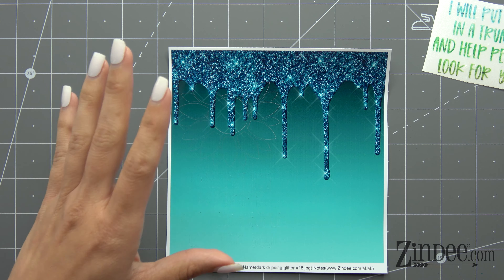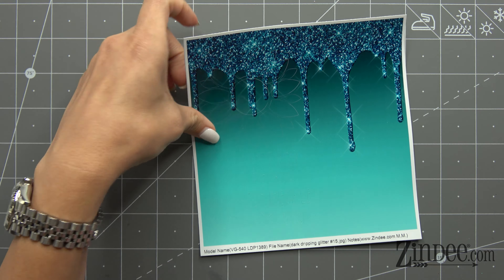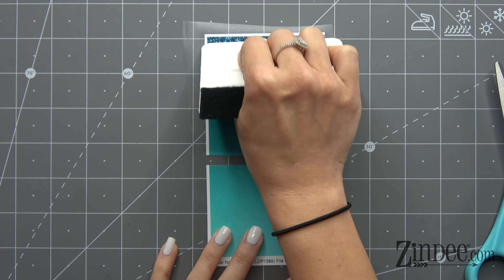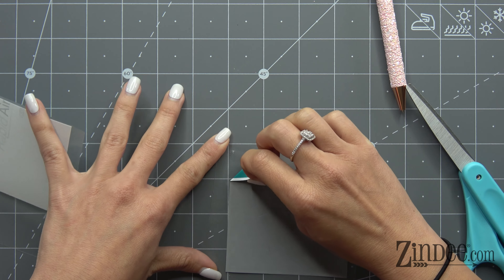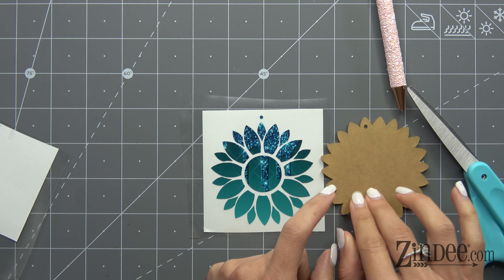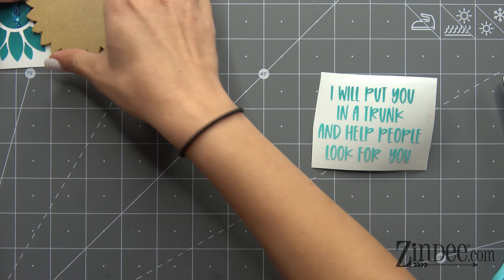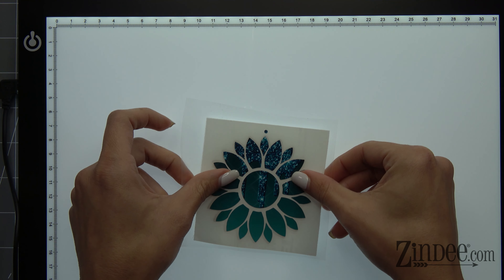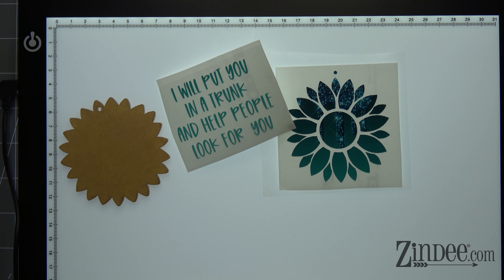Reverse Weeding. What is reverse weeding, how do I reverse weed and how is reverse weeding helpful?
Welcome to Zindee on Youtube!!
We are an awesome craft supply store (if I do say so myself) and we are here to help you succeed!